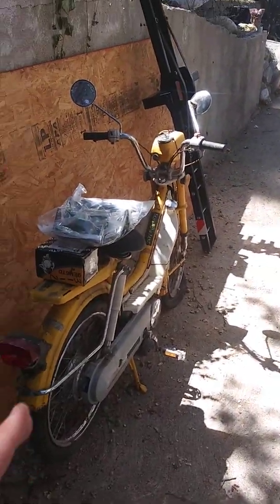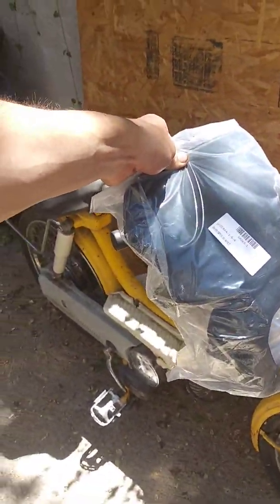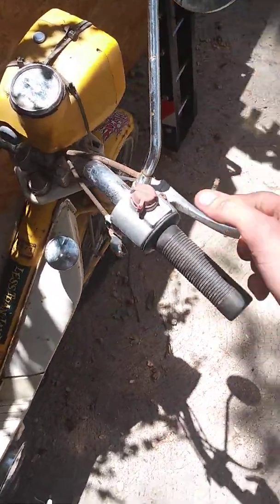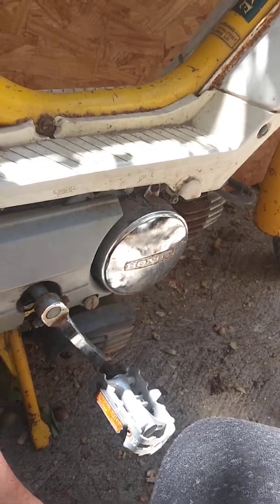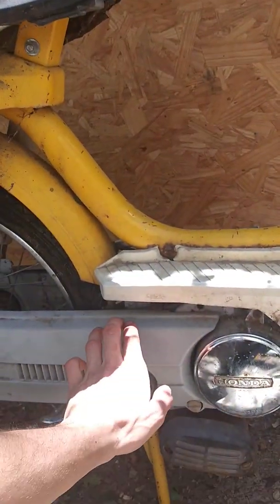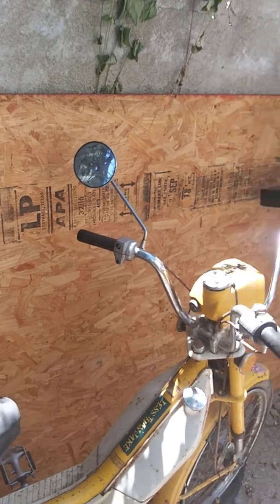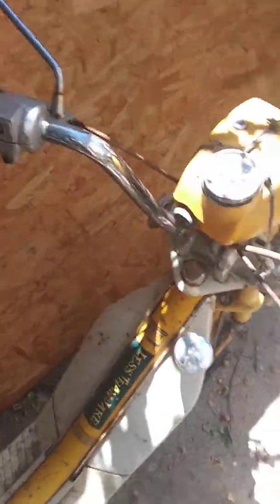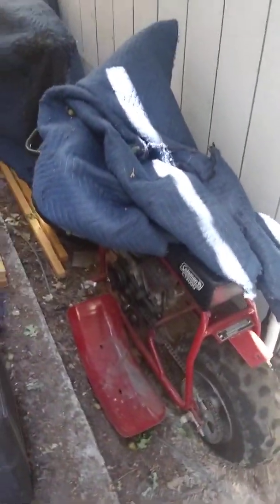Update Summary Log !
Hey guys just a update on whats going on in life
Been very busy trying to make money to live after a $3000 transmission debt I was in for my 4wd vehicle that I need ready for the winter time . I have spent over $130 on parts for the Honda Hobbit while managing my hiatus life status I still have $120 worth of parts to buy for the Honda Hobbit on top of getting my 1988 Suzuki VS750 Intruder ready by January . Thats the goal for my whole plan is to pay off my debt for my 4wd transportation & have my bikes ready by January . Its a difficult direction but a worthy one . I hope you guys like the video and give me comment down below of what you think thank you for watching my videos I hope to see you guys again soon !